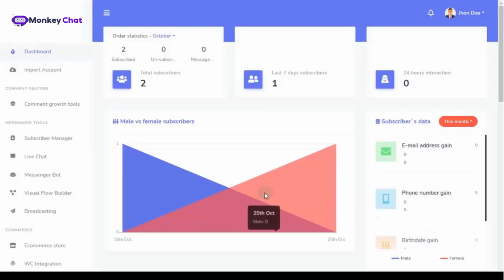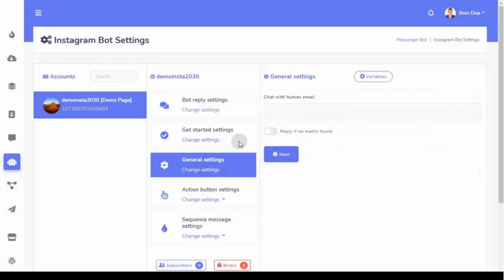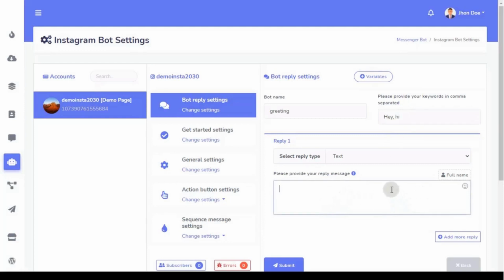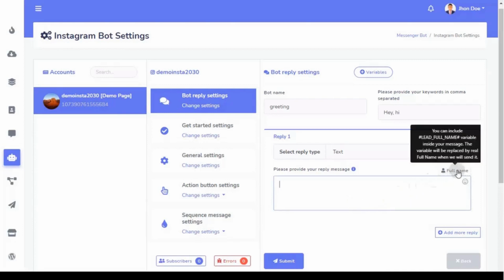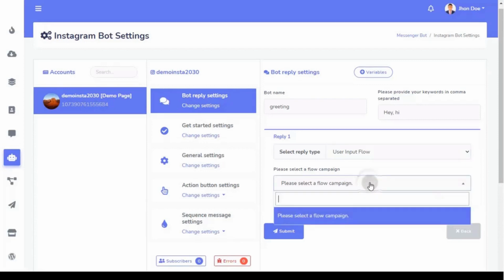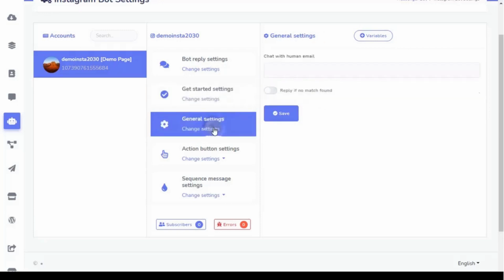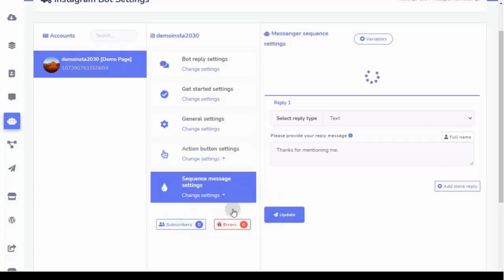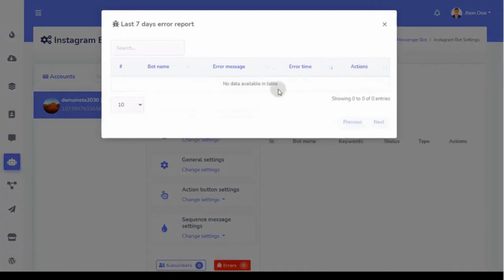Instagram Bot Setting Tutorials | Monkeychat